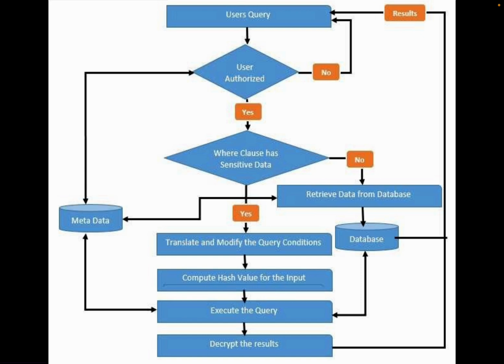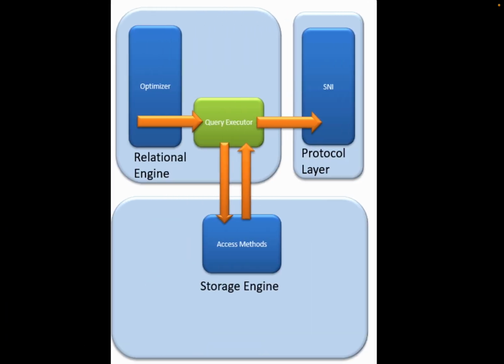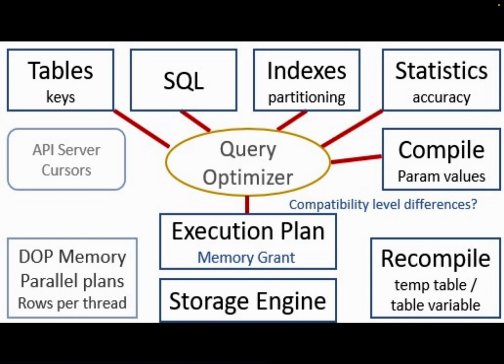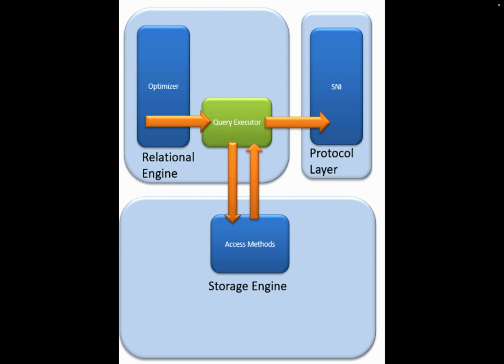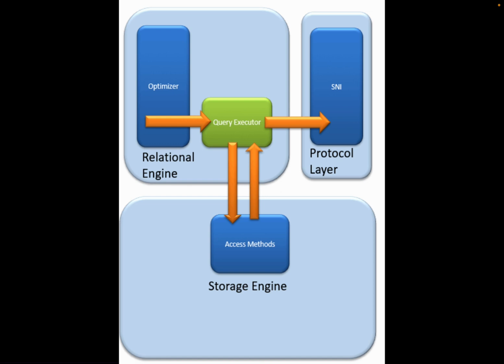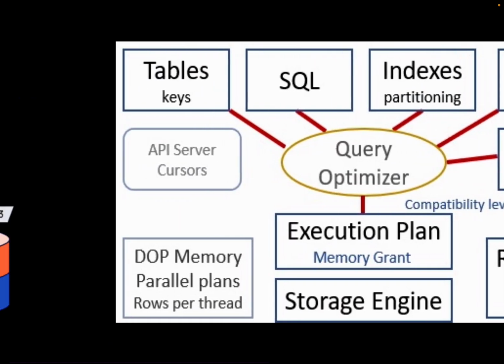How SQL Actually Works 🧠 | SQL Architecture Explained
Ever wondered what happens behind the scenes when you run an SQL query?
Let’s break down the SQL Architecture in a simple way:
⚙️ Parser – checks your query
🧠 Optimizer – finds the best execution path
🚀 Query Executor – fetches your data
🧾 Storage Engine – handles reading/writing to disk

This is how SQL databases turn your commands into fast, powerful results.

📊 Perfect for Data Engineers, DBAs, and curious minds!
🔥 Learn SQL from the inside out